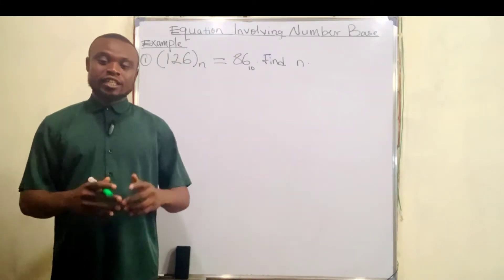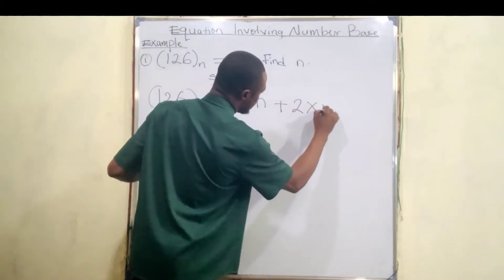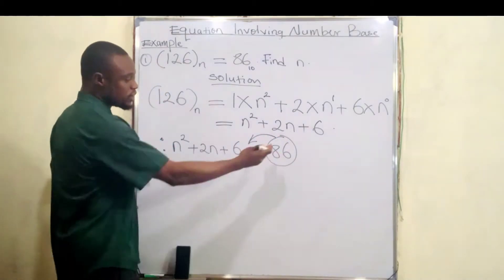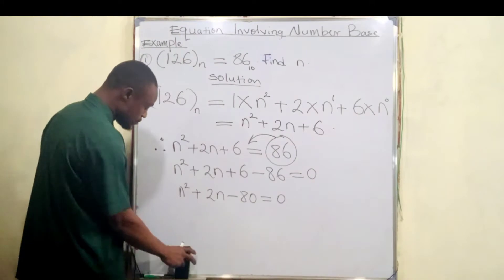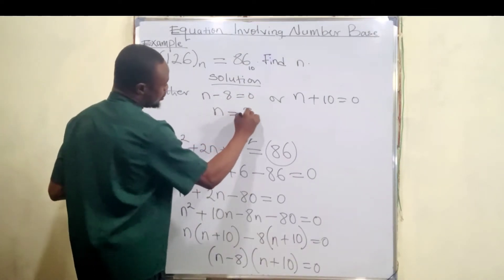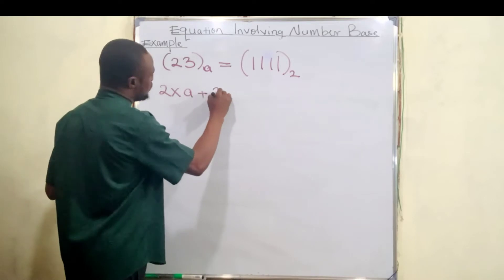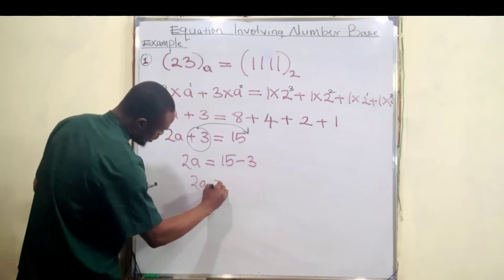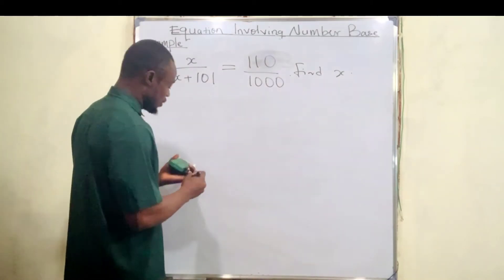Equation Involving Number Base.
This video is centered to help students  understand Equations Involving Number Base system.
Each examples are explicitly explained.
watch the video and try this;

 If all the numbers are in base 2. find the value of x.   11/x =  1000/(x+101)

Thank you and see you in my next video
binary
addition and subtraction of number bases
Number base
math
Number base system in mathematics

Number base system for ss1
Number base equation